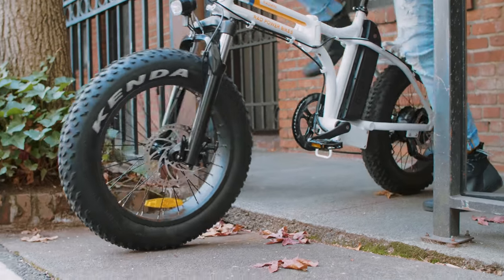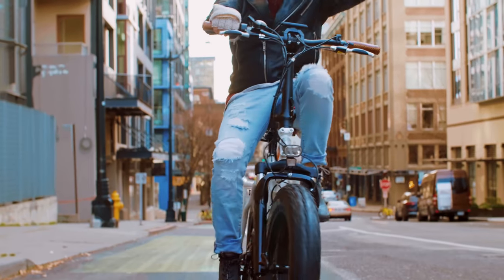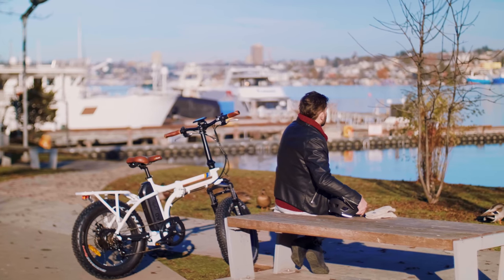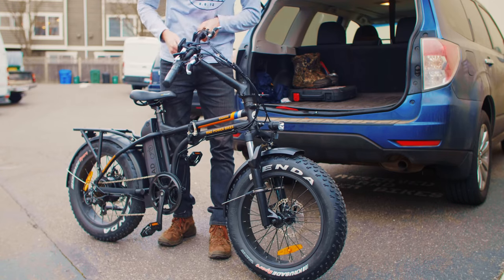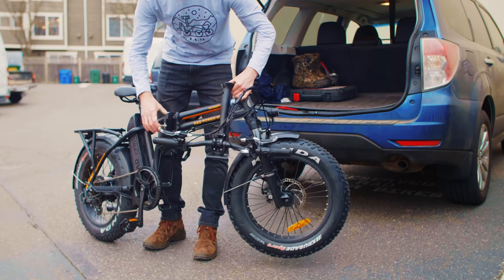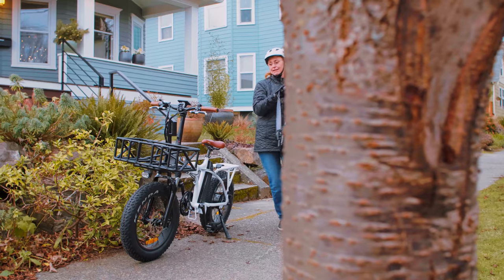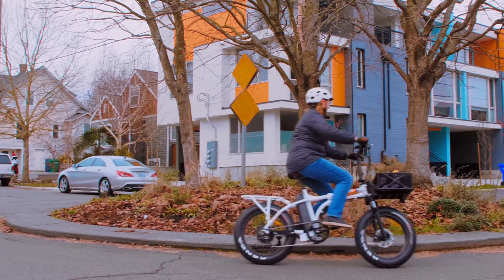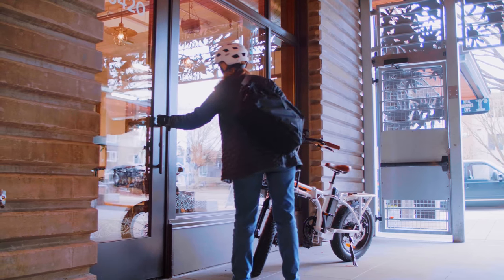2018 RadMini Electric Folding Fat Bike Electric Bike from Rad Power Bikes